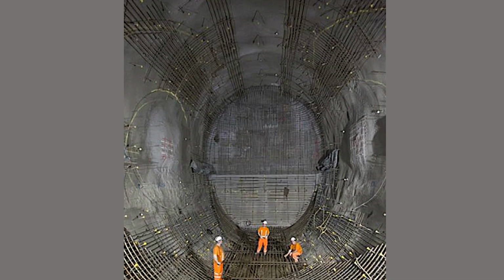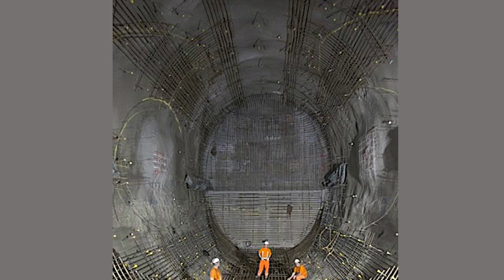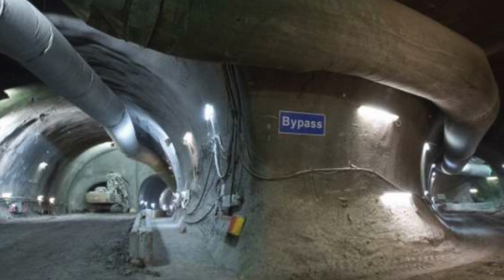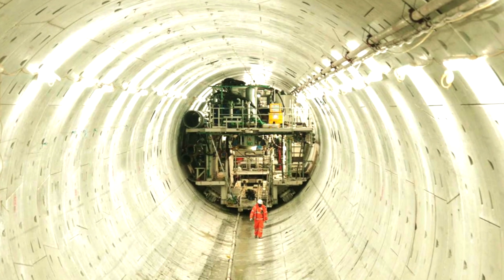UK steel fibre concrete experience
Colin Eddie, UK tunnelling engineer, and Marc Vandewalle, a pioneer in the field of steel fibre reinforced concrete, speak of the introduction of steel fibre for reinforcing shotcrete and precast concrete segment linings in the UK in 1994 and on UK and international projects since then.